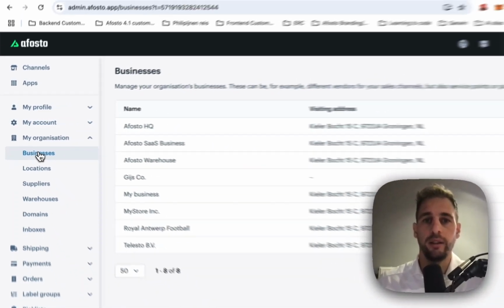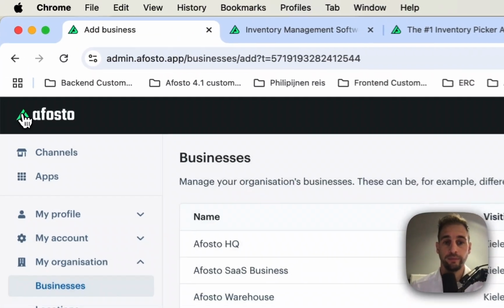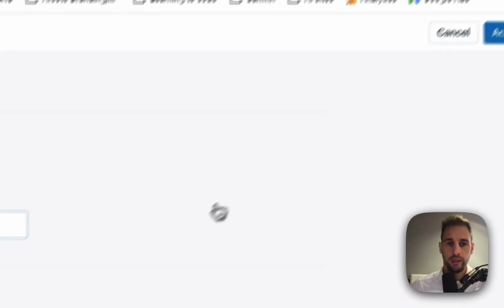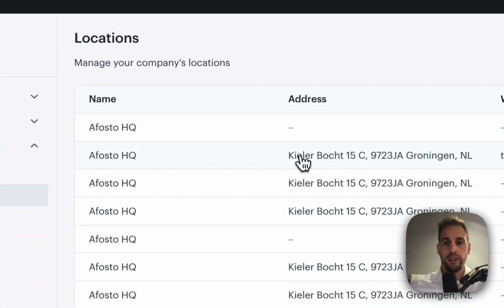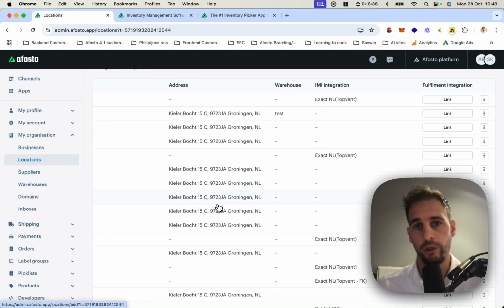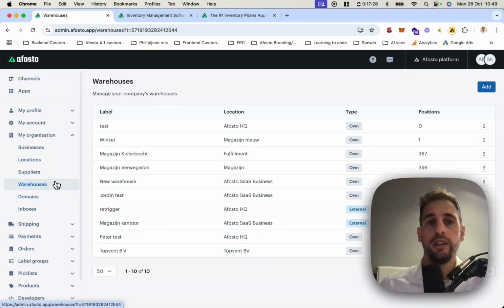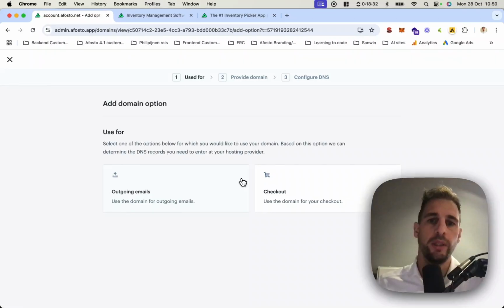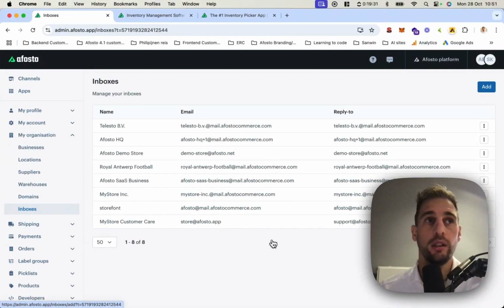My Organisation | Admin App | Afosto Academy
n this video, I walk you through the "My Organization" section of the Afosto admin panel, covering everything you need to set up and manage the core components of your business. Here’s what we’ll go over:

1. Adding and editing businesses – how to add one or multiple businesses to your Afosto account for seamless management.
2. Managing locations – organizing and overseeing warehouses, physical stores, and locations with external fulfillment.
3. Managing suppliers – efficiently setting up and monitoring supplier details for streamlined order processes.
4. Inventory management – setting up and managing warehouses in Afosto’s inventory system.
5. Adding domains – linking your website domains to Afosto for a unified e-commerce experience.
6. Email inboxes – creating inboxes for sending and receiving customer communication directly within Afosto.

Discover how to set up your organization in Afosto and make the most of these features.

Ready to explore? Follow along to see how you can optimize your business setup!